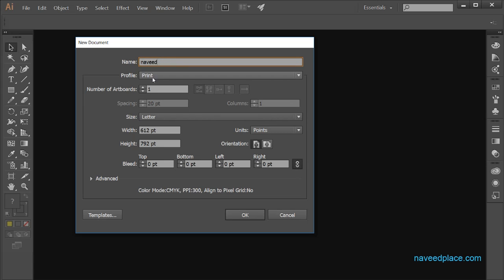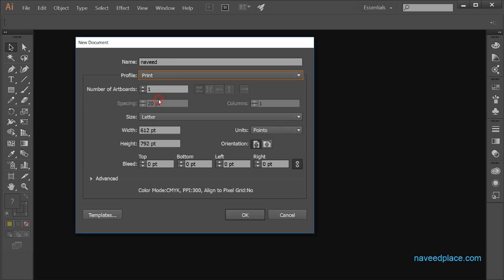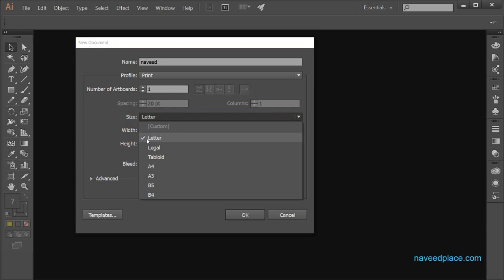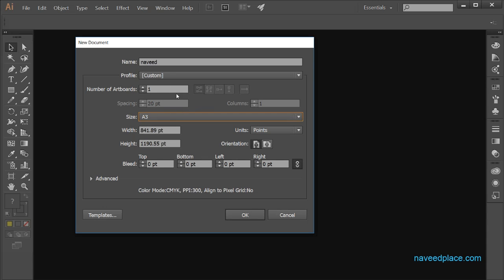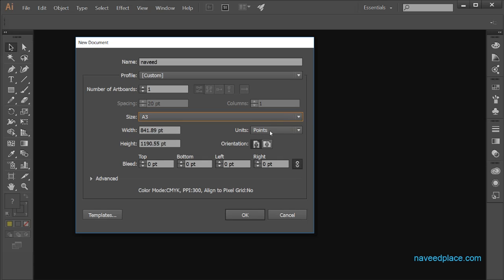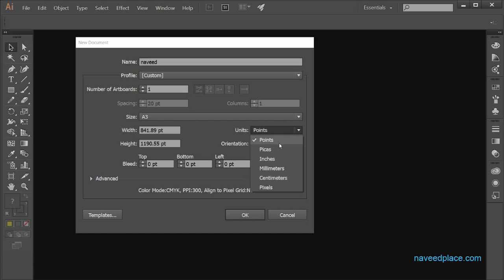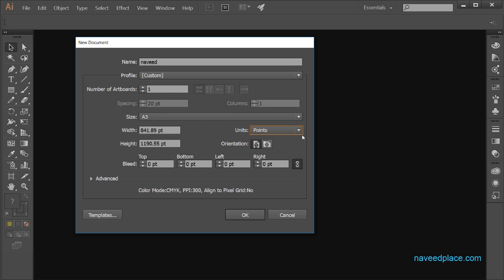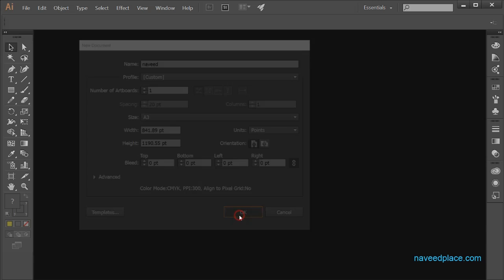Adobe illustrator | Intro-DocumentCreation - Tutorials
Learn Adobe illustrator | Intro-DocumentCreationTutorials For beginners In this tutorial You Learn how to use Adobe illustrator And Basics of illustrator